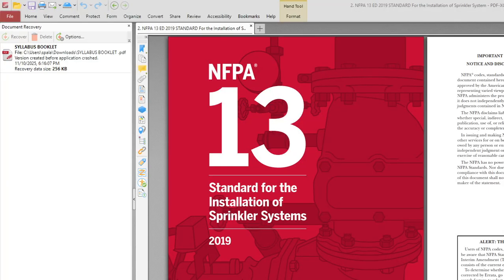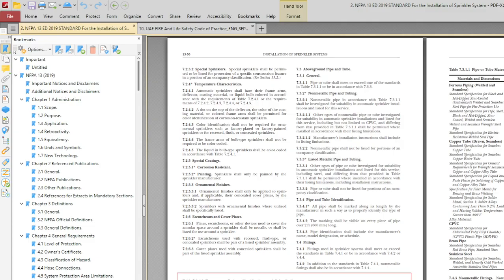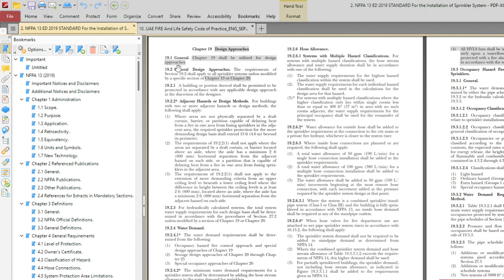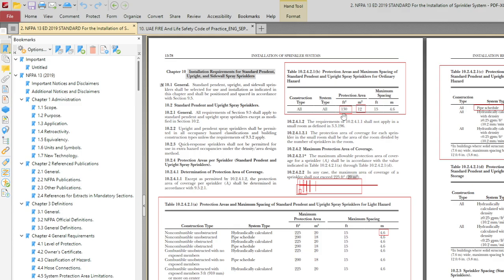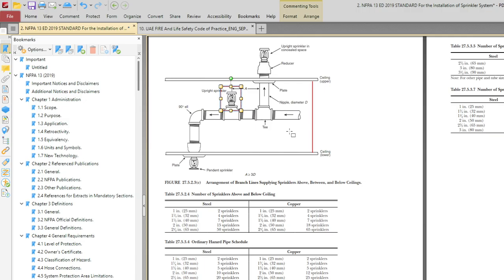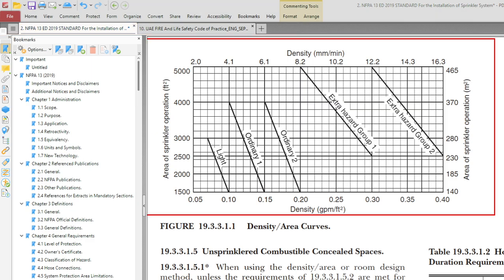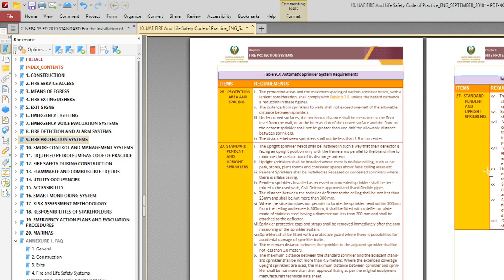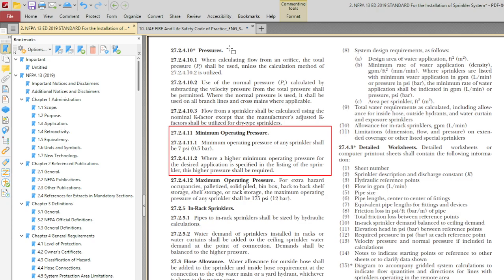Sprinkler Hydraulic Calculation as per NFPA 13